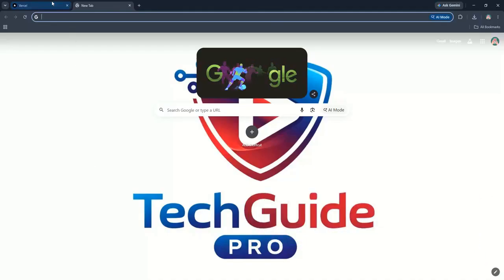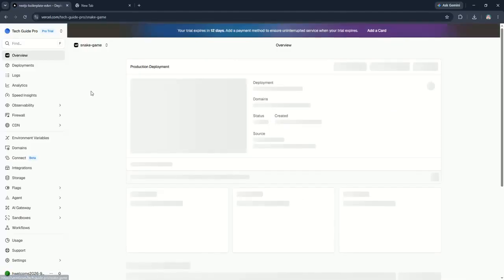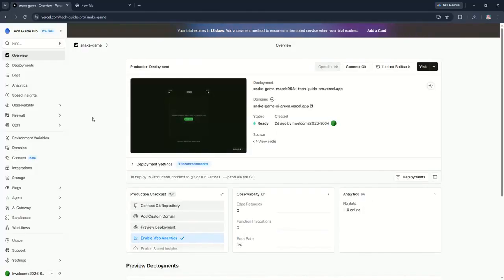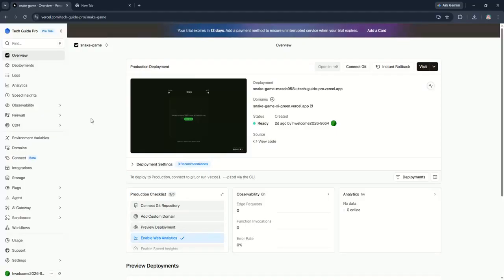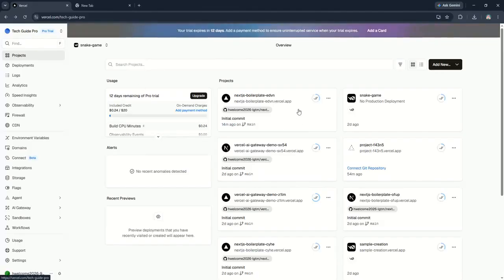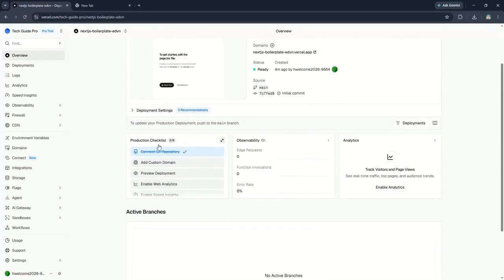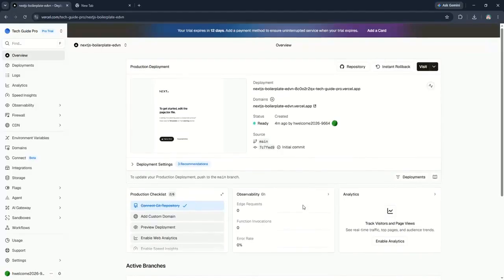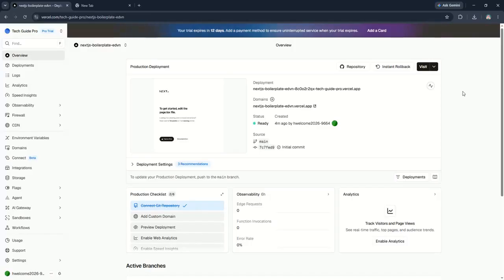How to Create Vercel Serverless Functions - Step by Step 2026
Learn how to create Vercel serverless functions.

This comprehensive tutorial will walk you through the process of building and deploying serverless functions using Vercel. You'll learn how to set up a Vercel project, write your first serverless function, and integrate it with APIs or databases. Whether you're a beginner or an experienced developer looking to streamline your backend with serverless architecture, this guide covers everything you need to know to get started with Vercel serverless functions effectively.